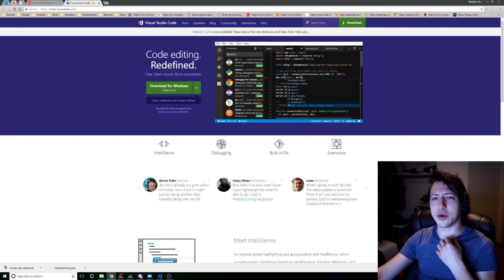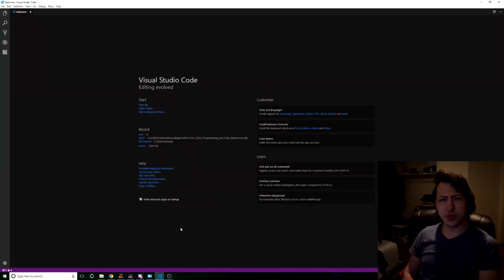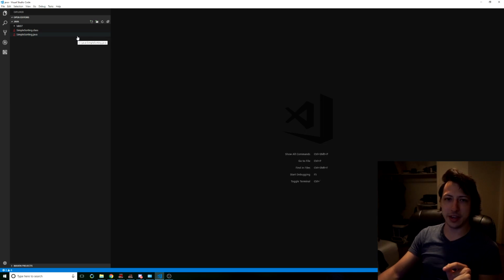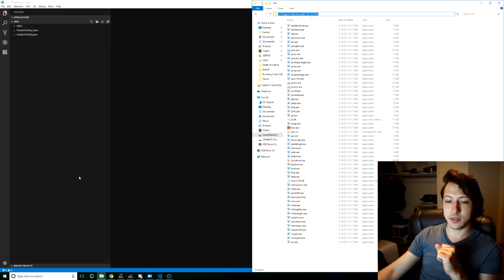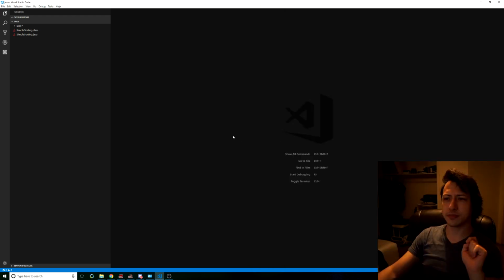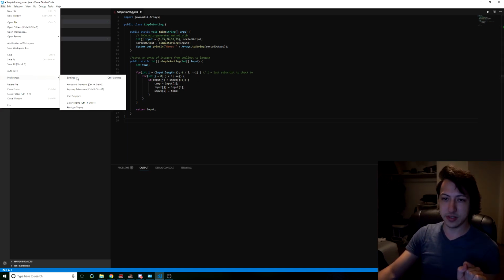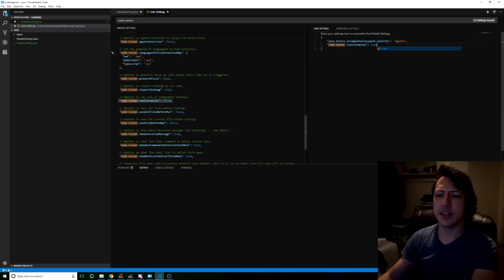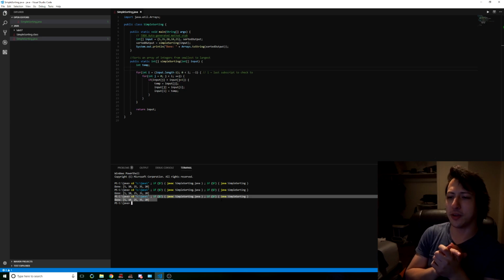Running Java code without an IDE with Visual Studio Code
Mac users: Stop at 2:16 and continue at 4:07
Windows users: Watch whole video